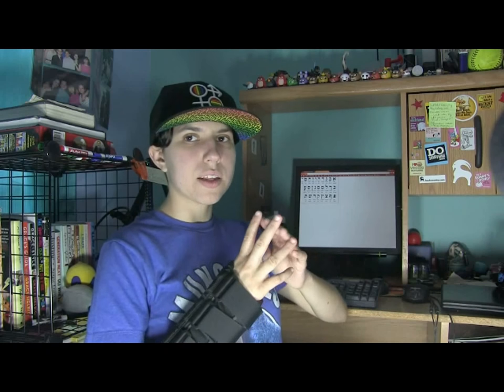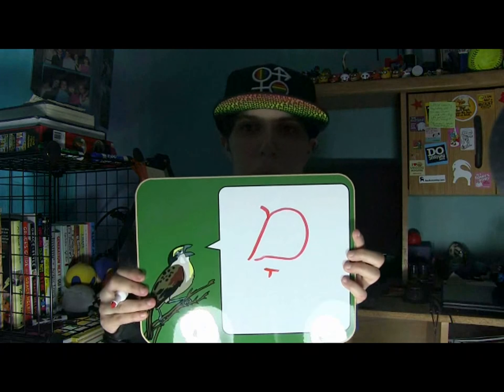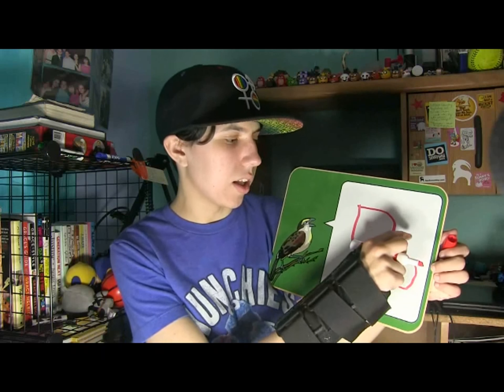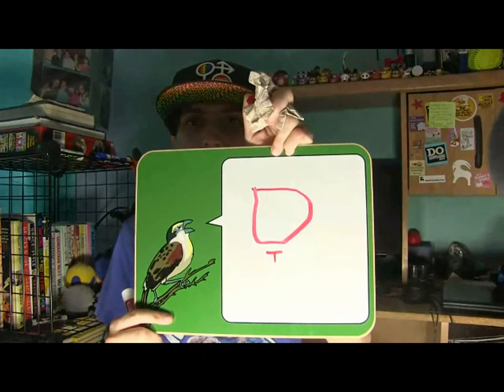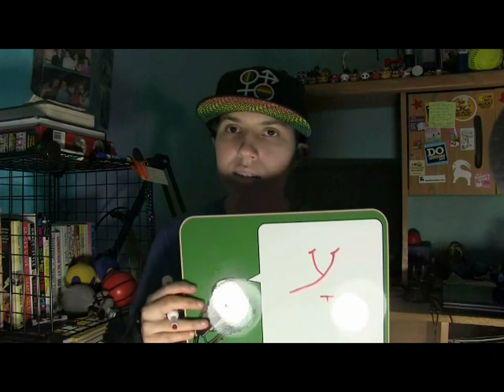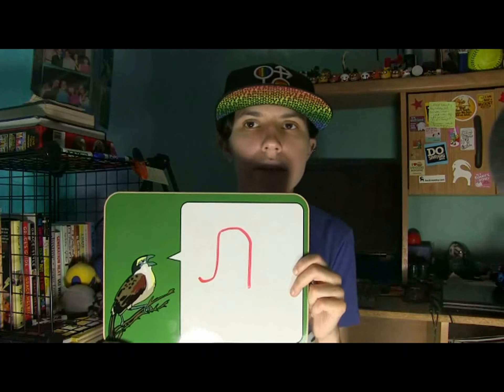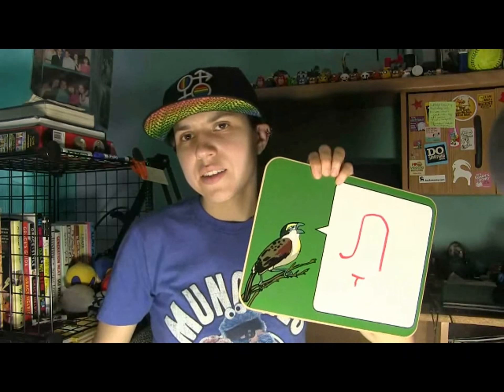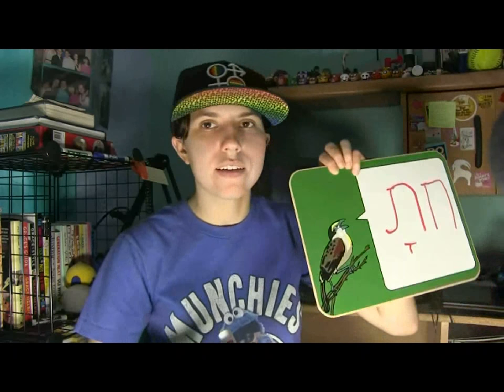Learning Foreign Languages: Hebrew #2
This is the other half of the Hebrew alphabet.